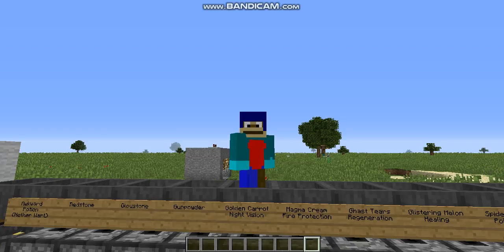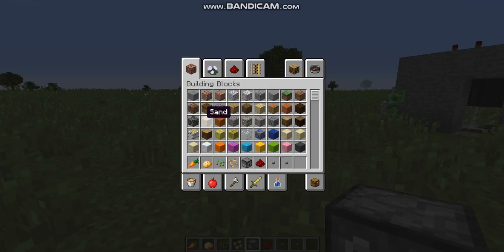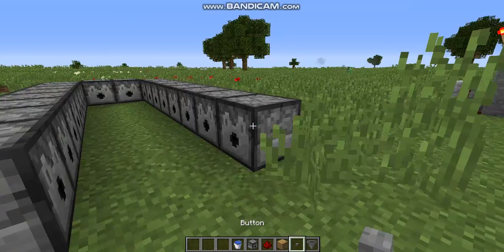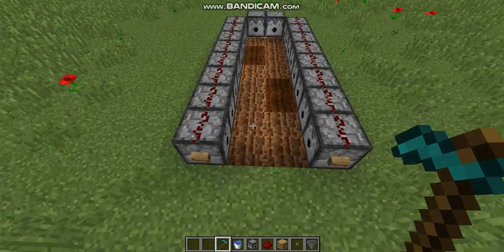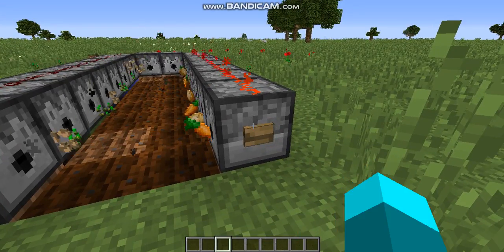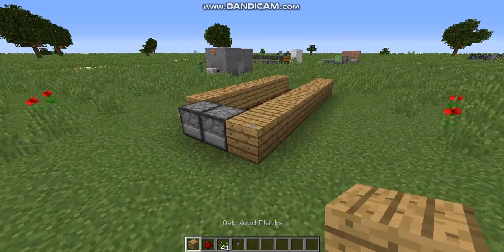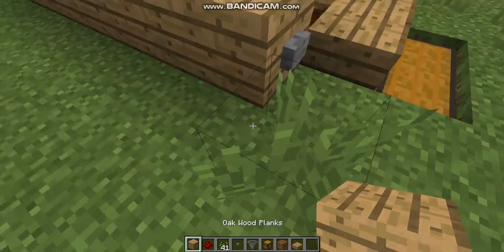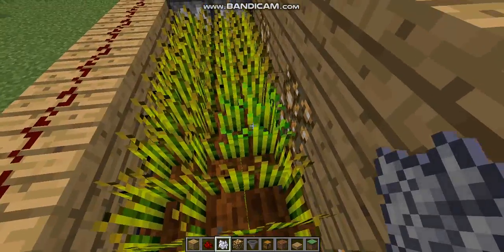Minecraft pc - Tutorial Tuesday - How to build an automatic farm {6}